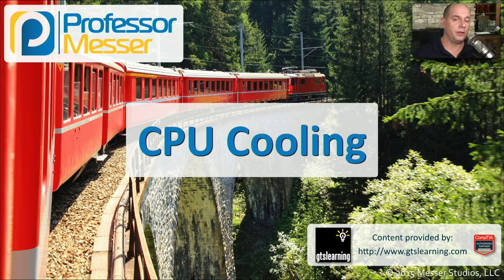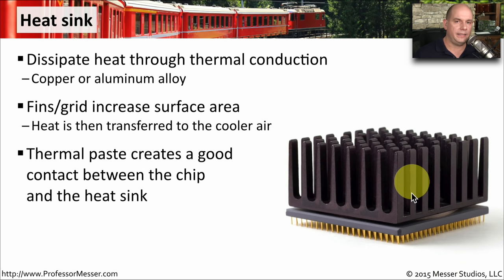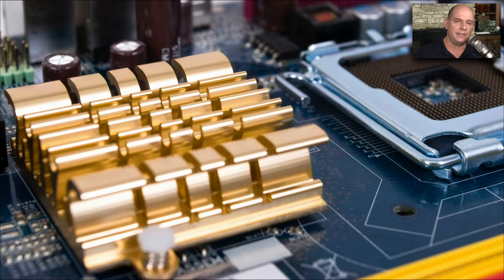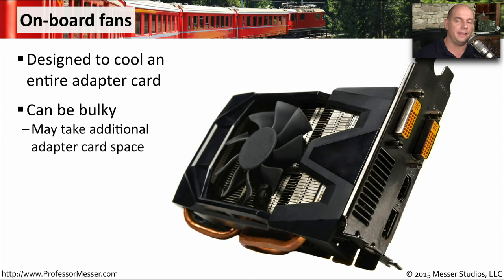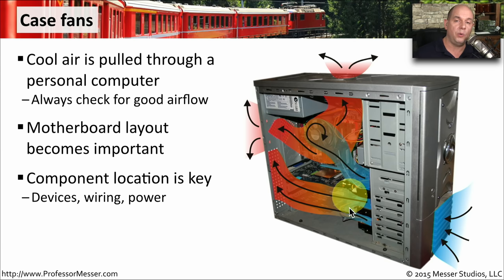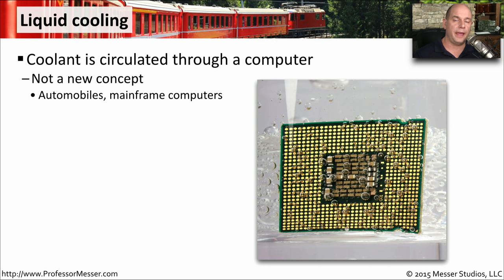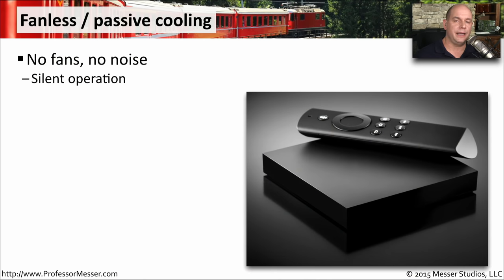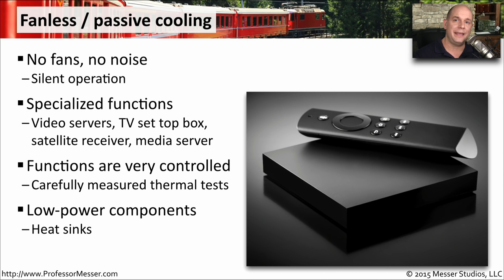CPU Cooling - CompTIA A+ 220-901 - 1.6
Our CPU is one of the hottest devices in our computer, so it’s important to have an efficient cooling system. In this video, you’ll learn how heat sinks, on-board fans, case fans, liquid cooling, and passive cooling can be used to keep your system running at peak efficiency.